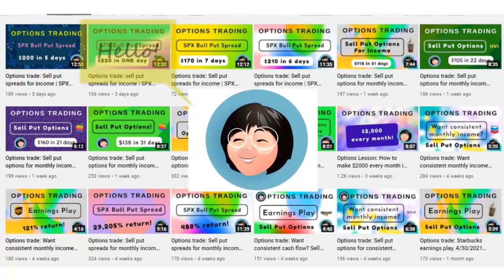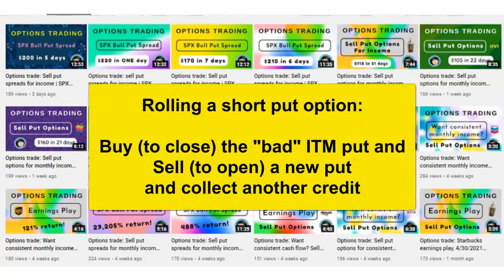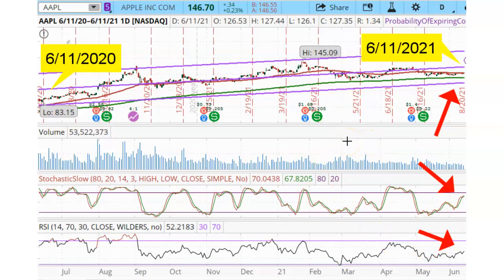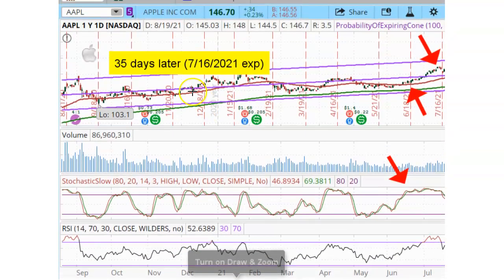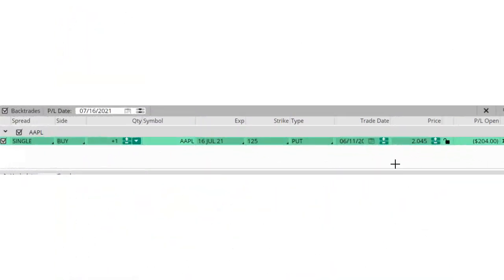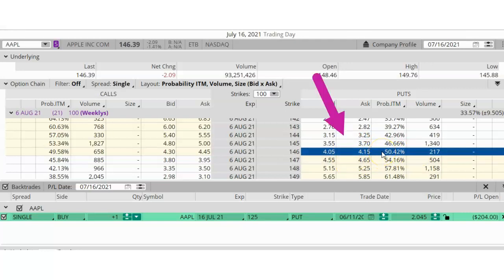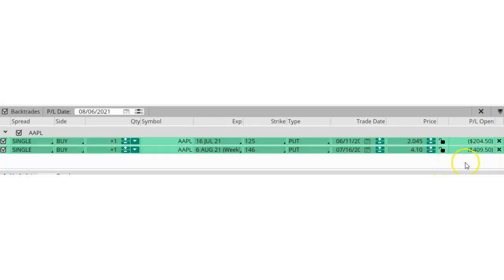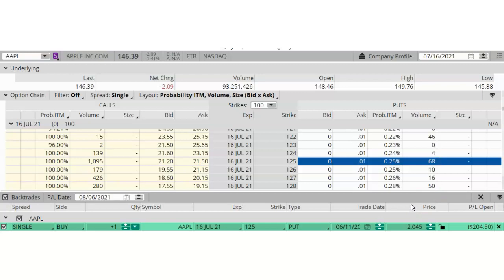Options trading: Why we ROLL short put options but we do not ROLL long put options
Learn to trade options by watching this short lesson.

Selling put options on our favorite stocks and exchange-traded funds (ETFs) is a relatively simple way to generate consistent monthly income with options.  However, sometimes our trades go against us, so we "fix" the trades by ROLLING them to the next expiration cycle.

ROLLING is a very common way to "fix" a short put trade that has gone against us.

What about LONG puts that go against us?  Can we ROLL those as well?  In this lesson, I explain why we NEVER roll long puts that go against us.

2.  Place a small tip in my "tip jar"

~ UNLIMITED coaching via e-mail